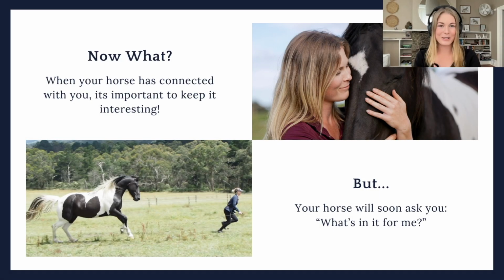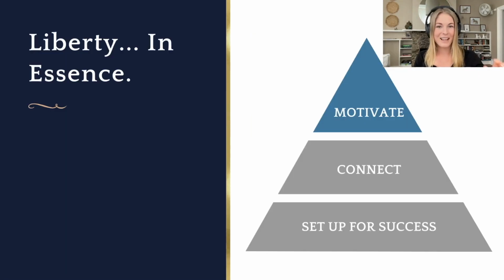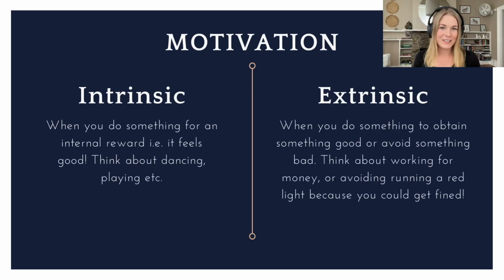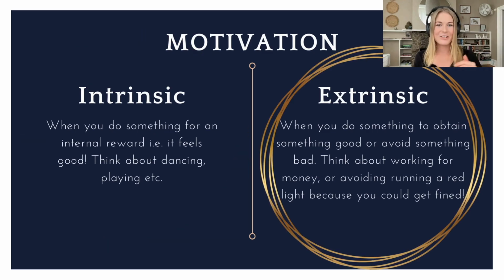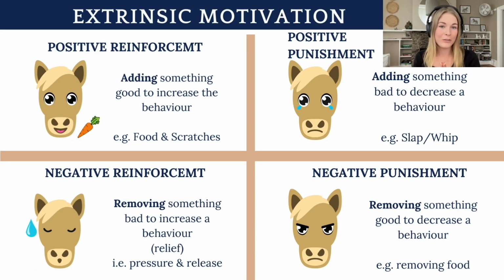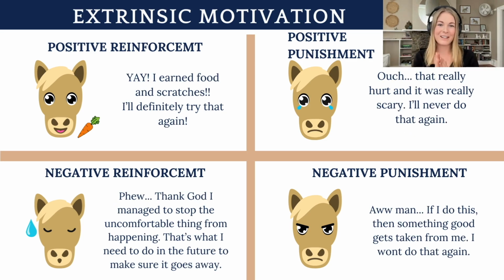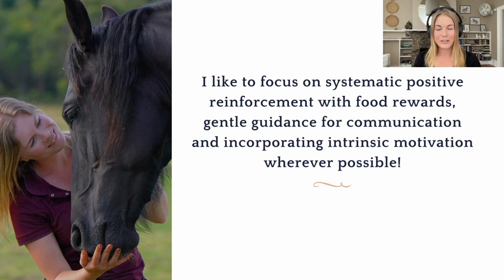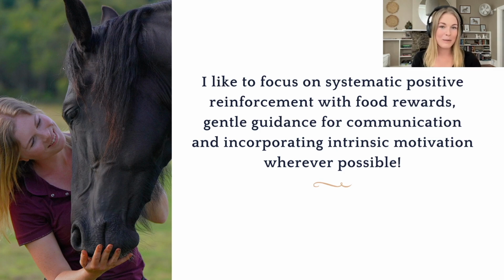LIBERTY: How To Motivate Your Horse [FREE MASTERCLASS]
This masterclass is for you if you would love to start liberty with your horse, but you have no idea where to begin and you're concerned about making a mistake along the way. It's also for you if you have begun liberty but you would like more ideas and inspiration!

In this masterclass I walk you through true liberty - the form that does not involve chasing your horse around a pen or dominating him. This liberty is based on giving your horse true choice and autonomy and communicating through subtle, gentle body language. I talk about the framework for liberty, the most common mistakes and the first exercise to begin communicating and interacting with your horse at liberty in a wide open space from the very beginning.